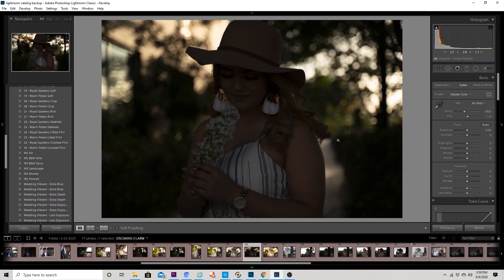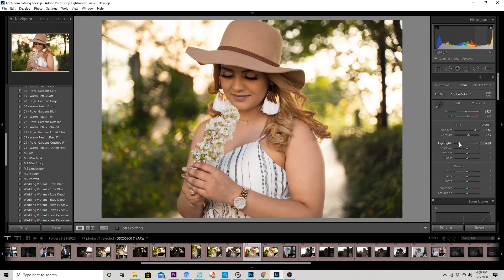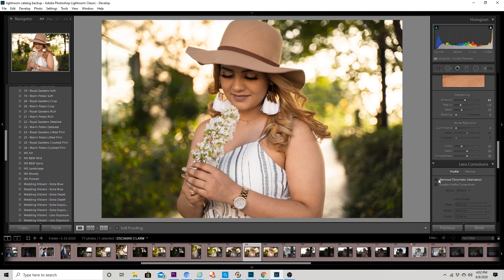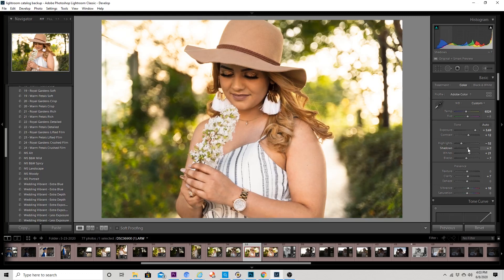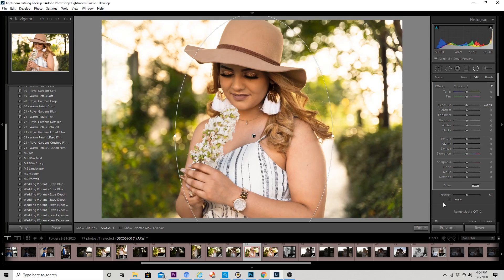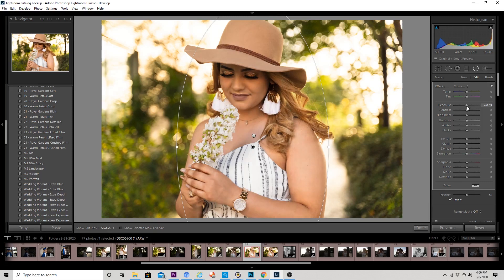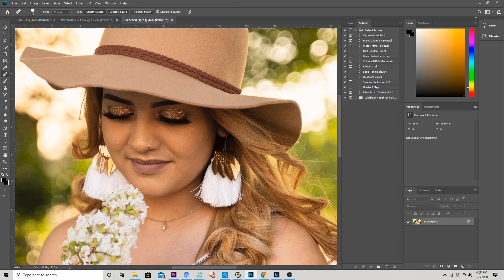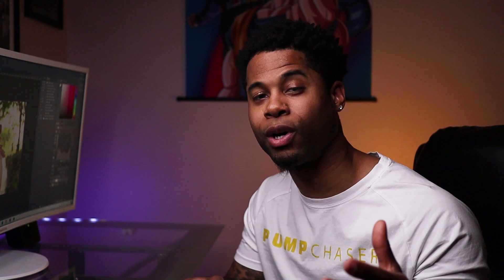How To Edit Portraits In Lightroom (MAKE YOUR PHOTOS POP!)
Learn how to edit photos in Lightroom like a pro! This tutorial with teach you how edit vibrant images in 10 minutes. :)

👌RECOMMENDED SOFTWARE & SERVICES FOR PHOTOGRAPHERS👌
Website templates

ShootProof (online gallery software for photographers)

Planoly (auto-post scheduling for social media)

👇MY GEAR👇
Sony a7iii

Sony 85mm 1.8

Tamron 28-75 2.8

Samyang 45mm 1.8 sony e mount

Godox ad200

Godox ad400 pro

Godox tt685 speedlight

Godox s pro trigger

Magmod professional flash kit

S-type bracket bowens mount

Neewer c-stand

My favorite camera strap

Glow EZ lock beauty dish (42")

Glow EZ lock deep parabolic softbox (20")

Canon m50

Canon ef-m 22mm f2 lens

Rode VideoMicro (mic)

Neewer ring light

Desk lights

My monitor

How To Edit Portraits In Lightroom (MAKE YOUR PHOTOS POP!) | Lightroom Tutorial | Photo Editing For Beginners